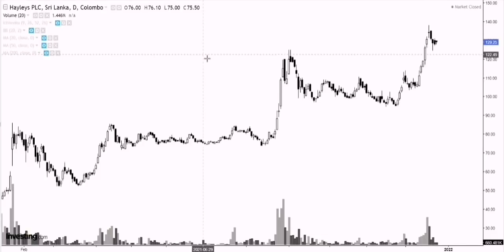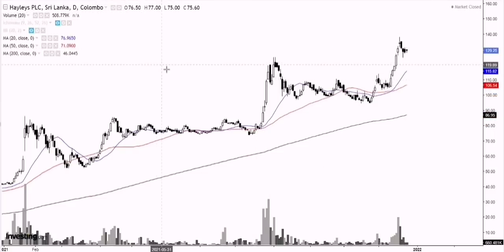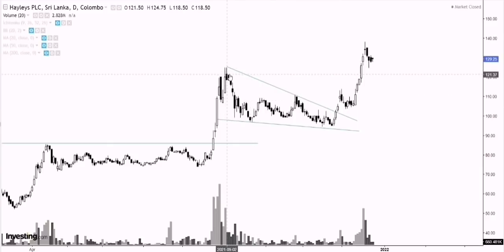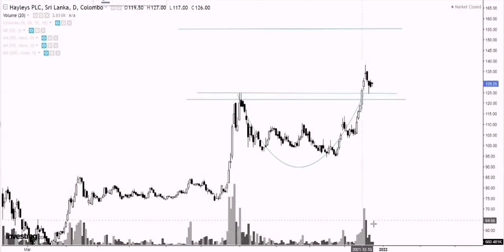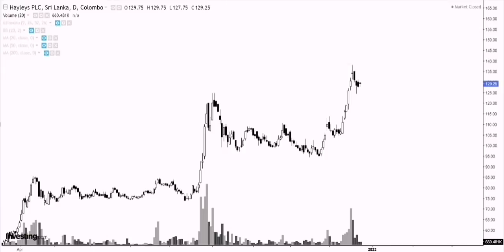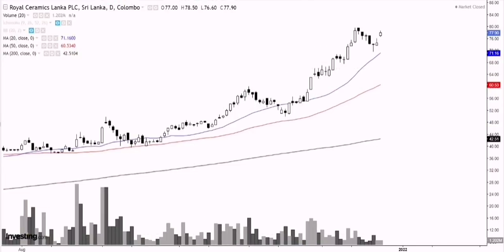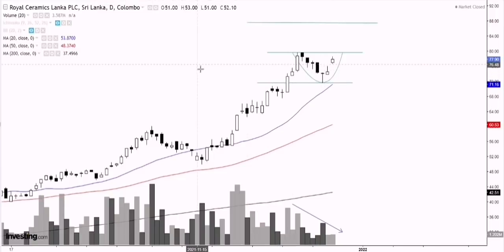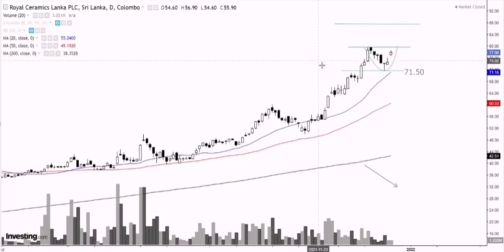140 Days Of Stock Analysis (HAYL & RCL) - S1 EP5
Merry Christmas Folks!!!

Technical Analysis for Hayleys (HAYL.N) and Royal Ceremics Lanka (RCL.N)

All data have been taken from Investing.com